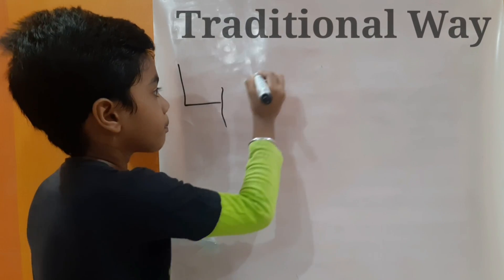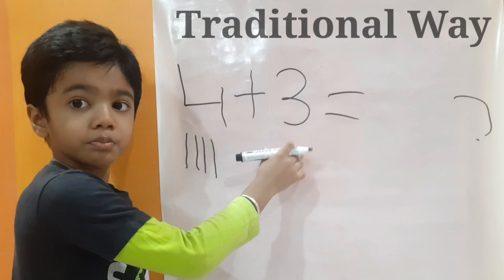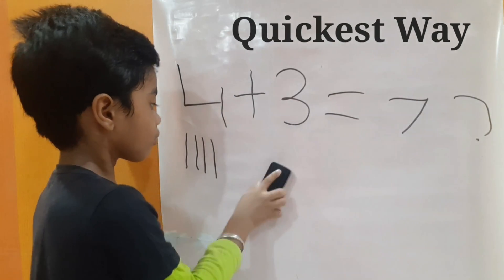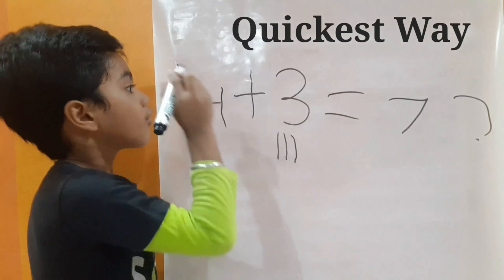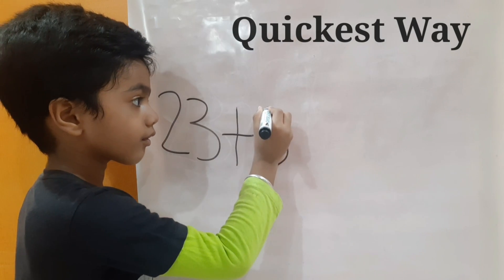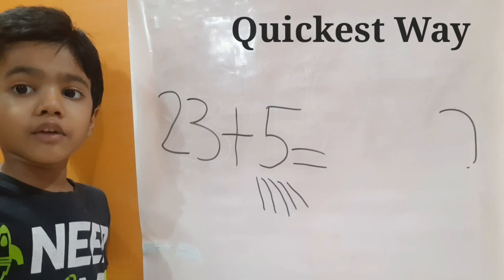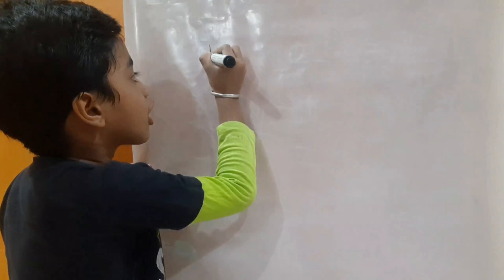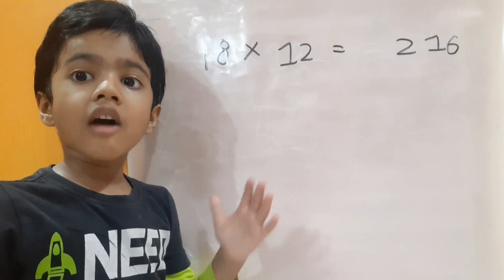Teach basic addition to pre school students | Traditional vs Quickest Way | Vedic Math tricks | Kids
Simple way to teach basic addition to pre school, ukg, lkg, grade 1, standard 1, class 1 students and kid. Teach kids both traditional way and quickest way. Learn basic addition for kids
Explained by Arnav Nayak ( ukg student)